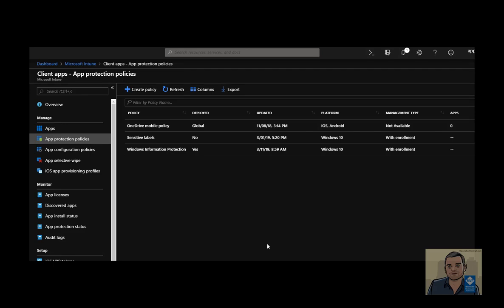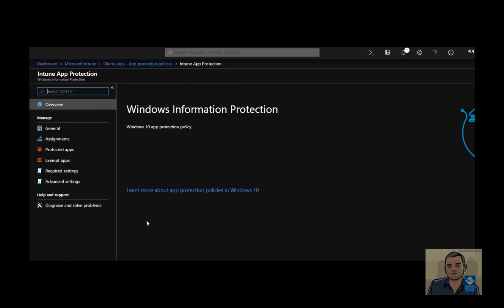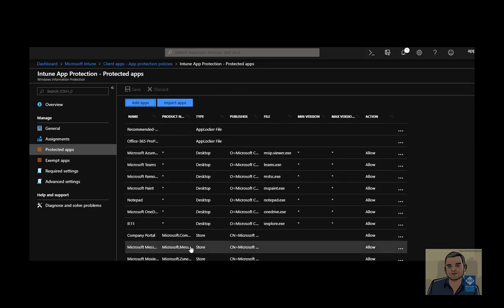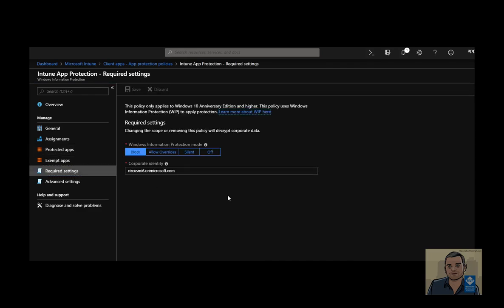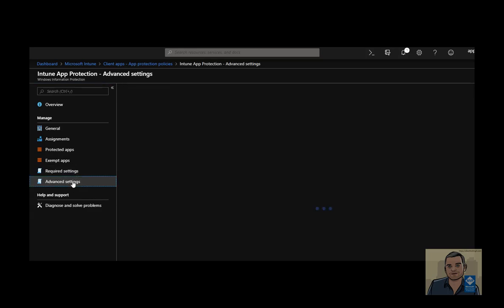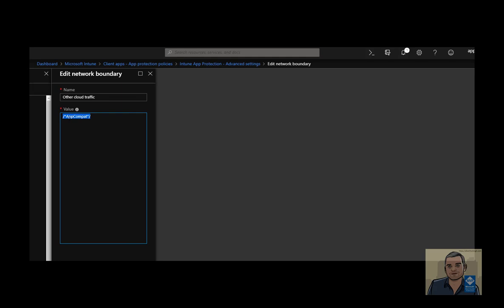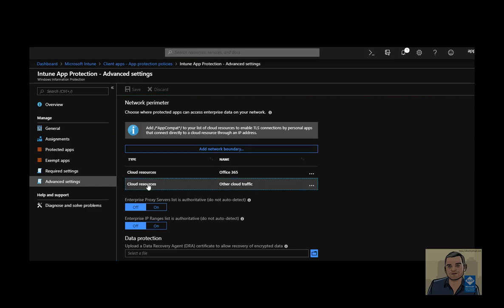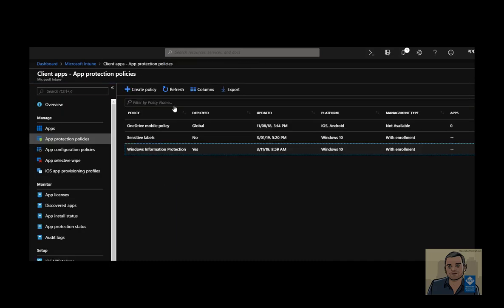Windows Information Protection - The admin-portal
This video shows the admin-side of Windows Information Protection.